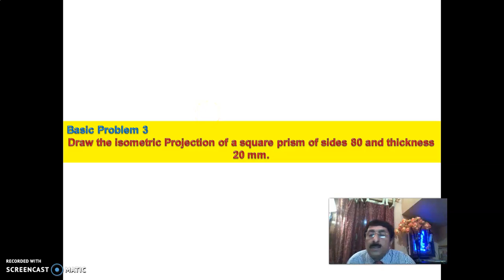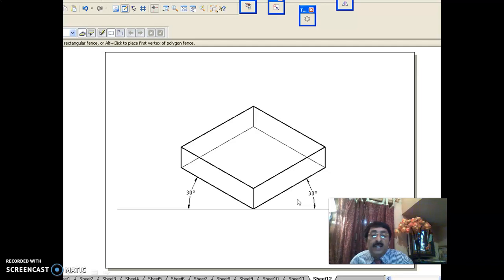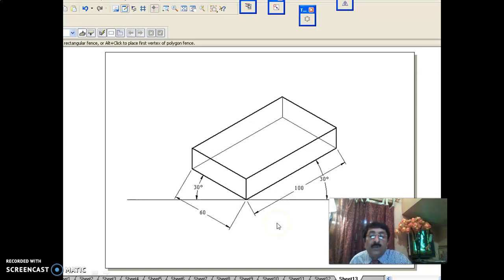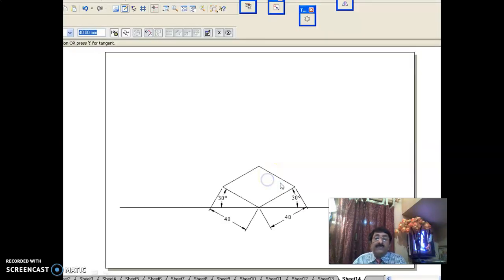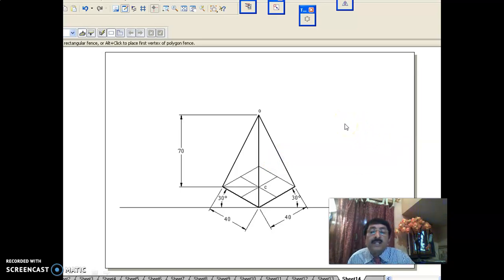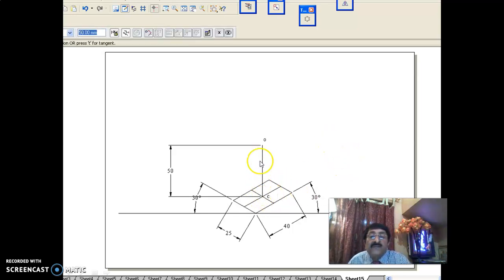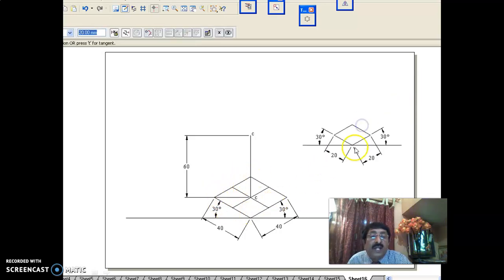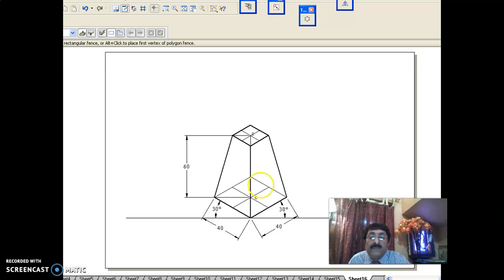Isometric Projection Basics Session 2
CAED Video Tutorials on Basics of Isometric projection By Dr.B.Gurudatt. This tutorials will help all first year engineering students to understand clearly the concepts of Isometric projection.